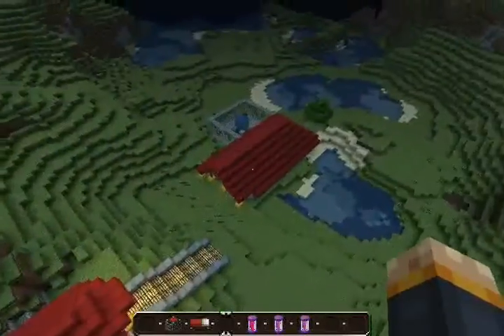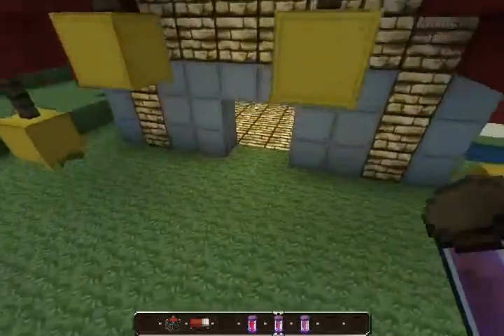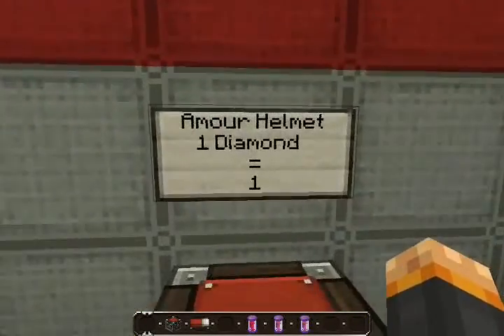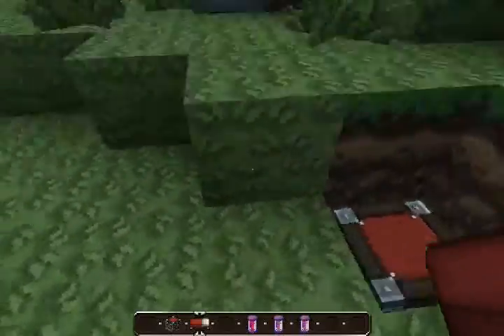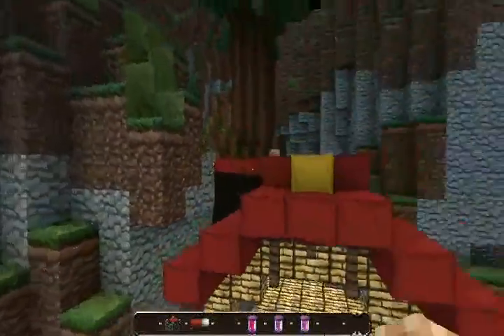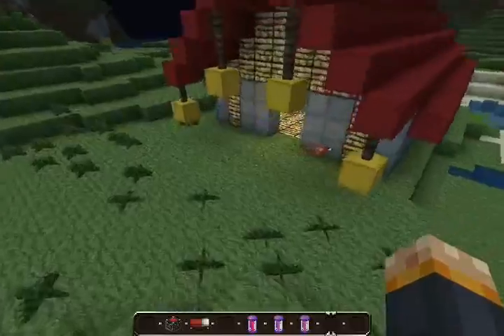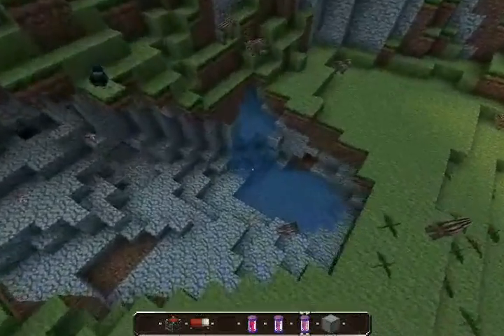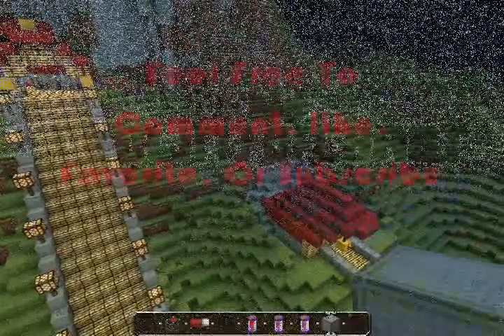Minecraft Mountian Monestary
Hope You Guys Enjoyed... Its My First Time using my new mic so I hope you like it.
Leave any Feed Back in The Comment section... It really helps me out